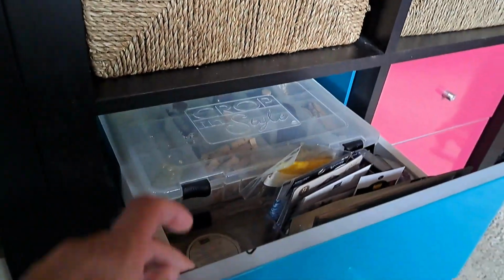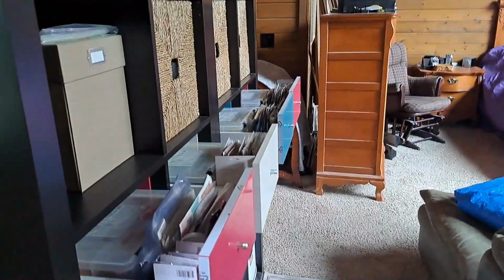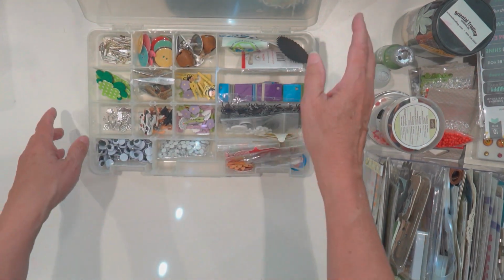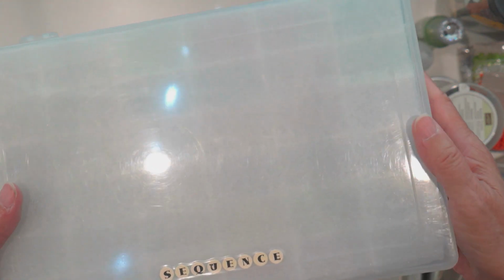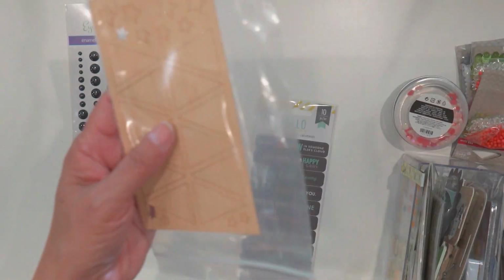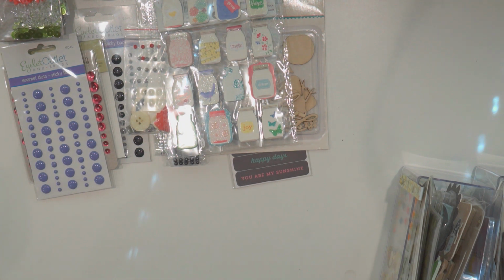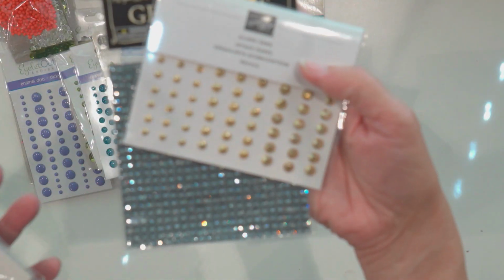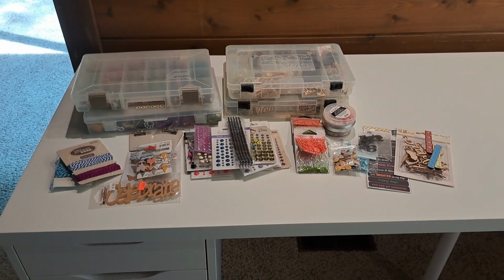Declutter Series | Brads, Buttons, Scrapbook Notions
Welcome to my declutter series. My goal is to motivate you to declutter along with me!

My goal is to sell some of the larger items. I am getting ready for a huge garage sale on August 26th at Gillie Senior Community Center (2100 Morse Rd, Columbus, OH 43229) from 10 am to 2 pm.